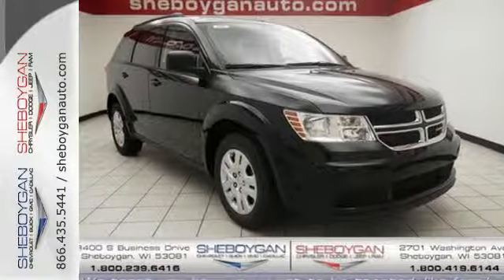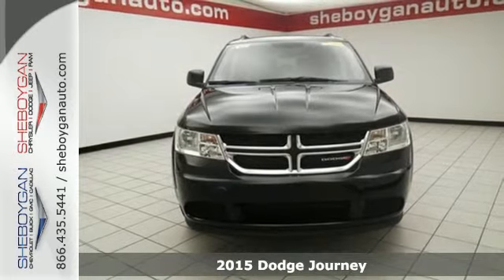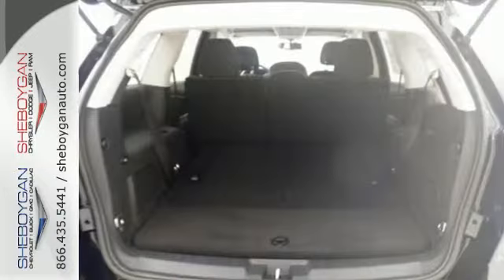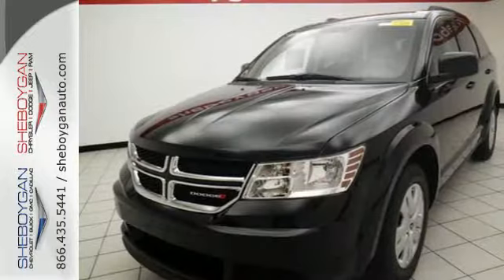2015 Dodge Journey Oshkosh WI Sheboygan, WI B4996 - SOLD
Year: 2015
Make: Dodge
Model: Journey
Trim: SE
Engine: 2.4L 4 cyls
Transmission: Automatic 4-Speed
Color: Pitch Black Clearcoat
Stock #: B4996
VIN: 3C4PDCAB6FT695228
Zoom Zoom Zoom!!! You won't find a better SUV than this great Dodge. Climb into this rock-hard Vehicle and when you roll down the street people will definitely take notice** Standard features include: Remote power door locks Power windows with 1 one-touch Automatic Transmission 4-wheel ABS brakes Air conditioning Front air conditioning zones - Dual Cruise control Audio controls on steering wheel Traction control - ABS and driveline Tilt and telescopic steering wheel Power heated mirrors Passenger Airbag 173 hp horsepower 2.4 liter inline 4 cylinder DOHC engine 4 Doors Front-wheel drive Tachometer Interior air filtration Speed-proportional power steering Clock - In-radio display Video Monitor Location - Front Engine hour meter Intermittent window wipers Speed sensitive window wipers Rear wiper Reclining rear seats Split-bench rear seats Front seat type - Bucket Knee airbags - Driver Stability control - Stability control with anti-roll Keyless Ignition - Doors and push button start Tire pressure monitoring system Rear defogger Center Console - Full with covered storage Chrome grill... Are you looking for a Dealership you can trust and actually enjoy your car buying experiencea€¦look no further. Our Mission Statement is to treat our customera€TMs with enthusiasm in providing automotive products and services that exceed your expectations. Now many dealers may say things like this however at Sheboygan Chevrolet Chrysler we a€œwalk ita€ with pride! Our Sales personnel are non-commissioned which means we pay their wages not you! Having trouble finding that perfect vehiclea€¦please allow Sharon or Steve in our Internet Department help find it for you!

Address:
3400 S. Business Drive